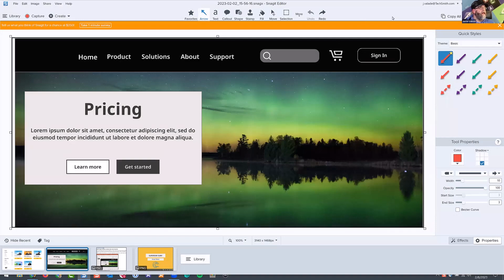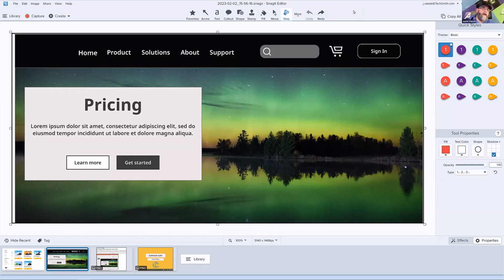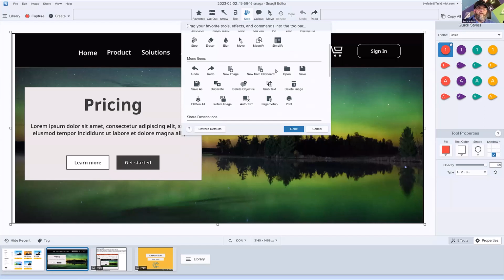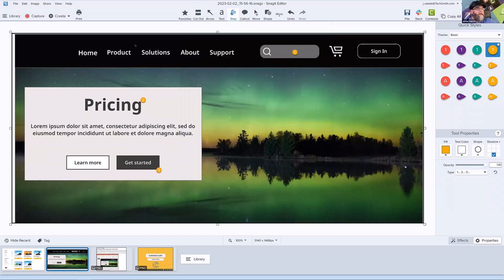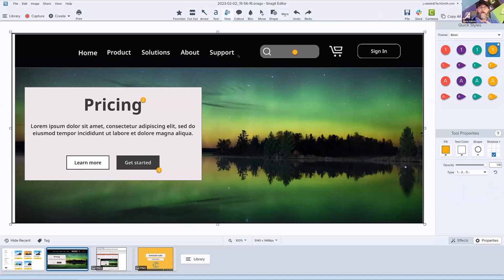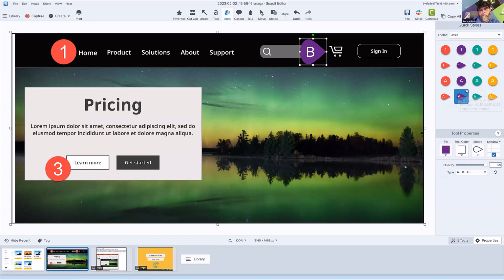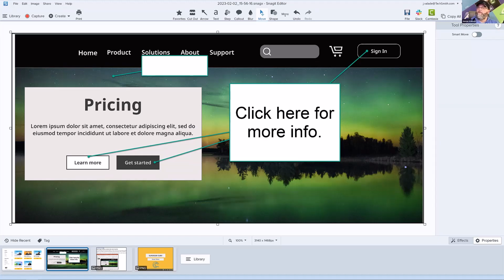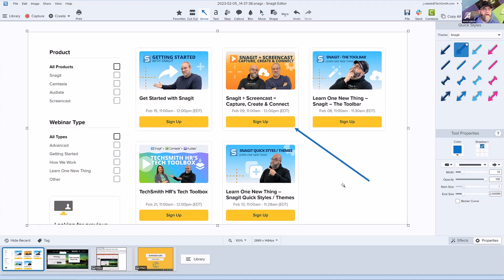The Incredible Snagit Tool Bar | A "Learn One New Thing" Webinar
In this session, Jason will explore the Snagit Toolbar and how you can use it to customize and enhance your screen captures and recordings!

We will go through a variety of different elements within The Toolbar including how to find and access more tools, creating a customized favorites menu and Toolbar, keyboard shortcuts, and more!

0:00 Introduction
3:00 Snagit Editor: Intro to The Toolbar
4:10 Tool Tips
4:40 Finding More Tools: The More Drop-Down
6:30 How To Customize Your Toolbar
13:00 Using The Favorites Menu
15:50 Keyboard Shortcuts
17:00 Applying a Curve To an Arrow
18:30 The Step Tool
20:20 The Callout Tool
22:00 How To Utilize The Move Tool
23:00 What Are "More Finishing" Tools: Re-Sizing Canvas
26:00 Outro